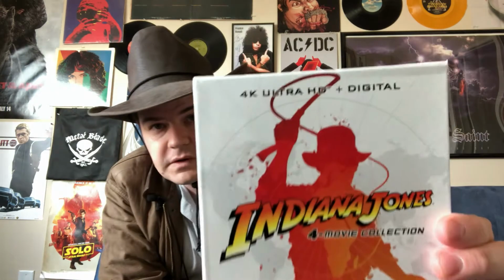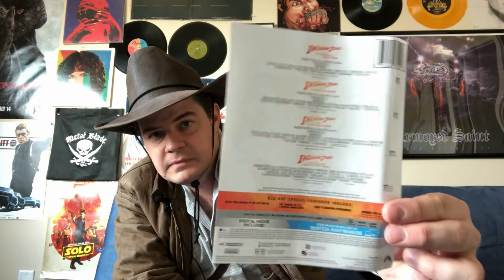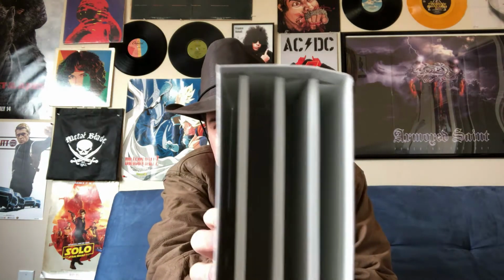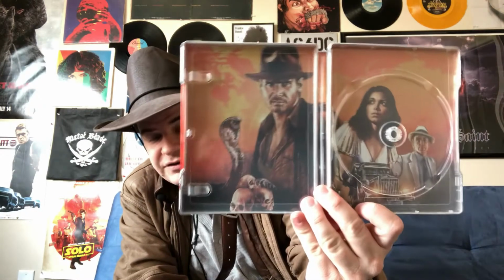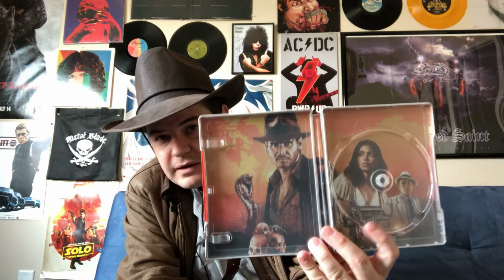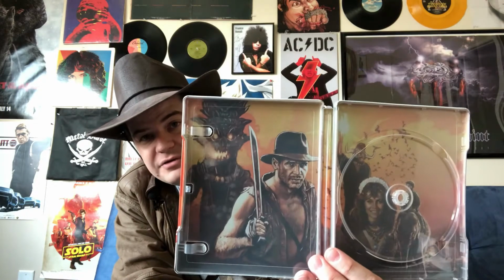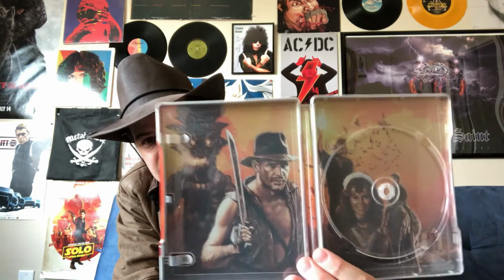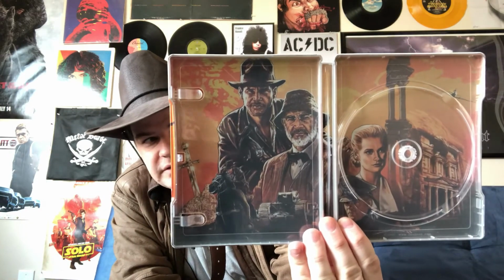Indiana Jones 4K Steelbook Best Buy Exclusive Set Review and Unboxing!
My unboxing vid for the new Indiana Jones 4K set from Best Buy.